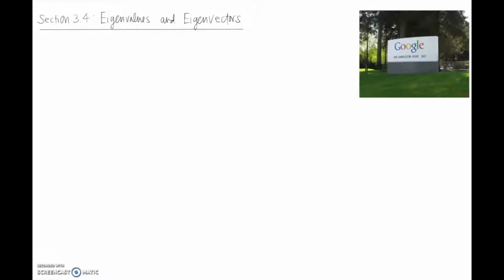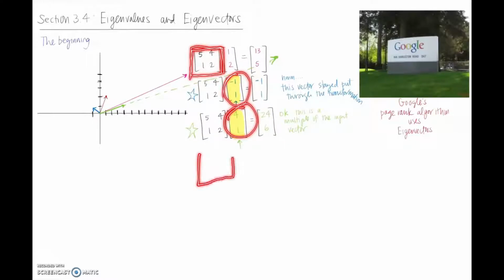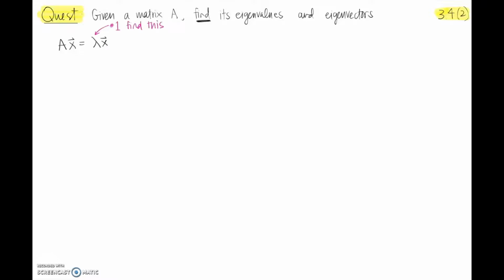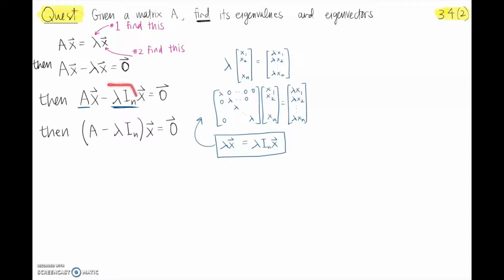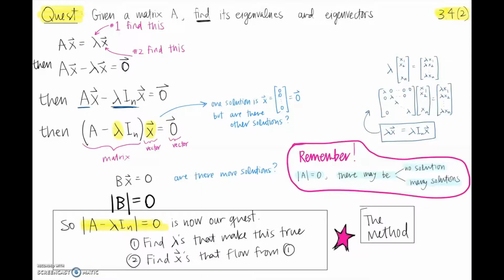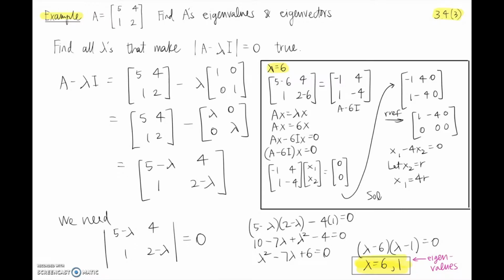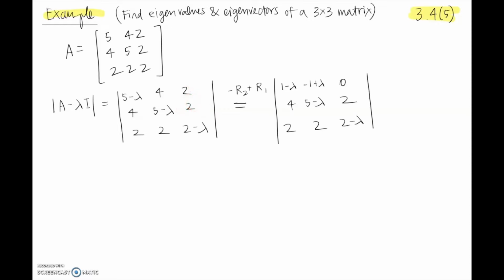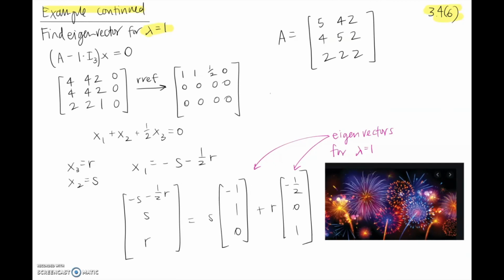Linear Algebra Lecture 3.4: Eigenvalues and Eigenvectors